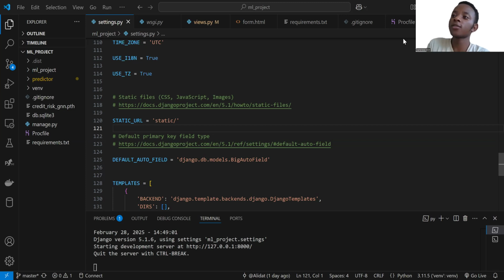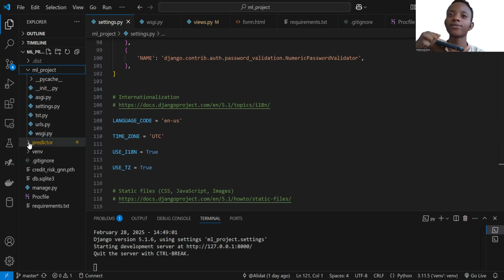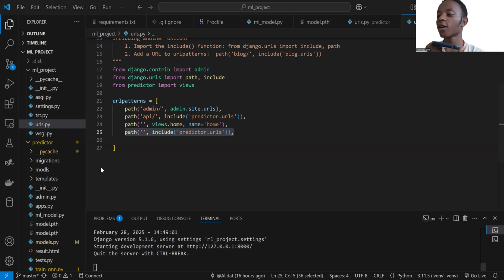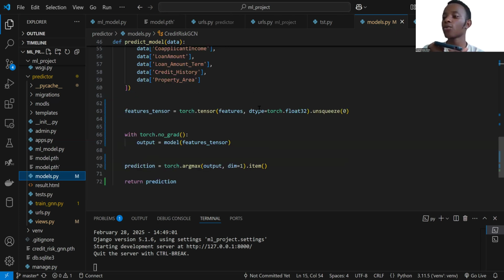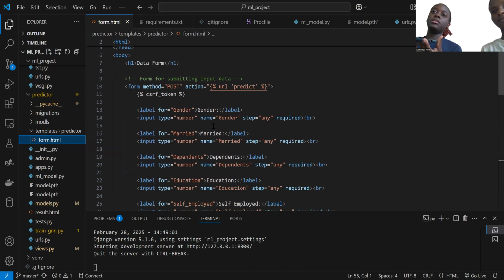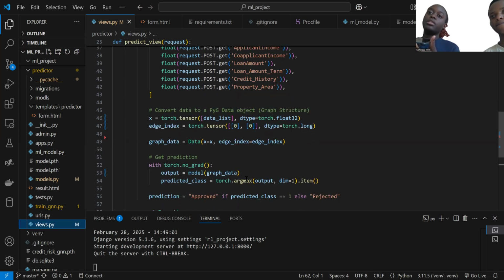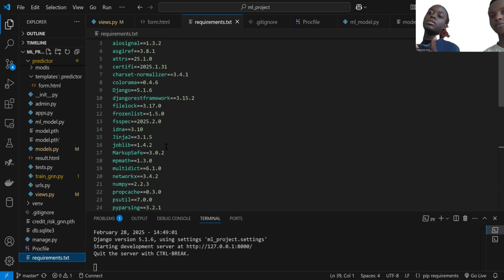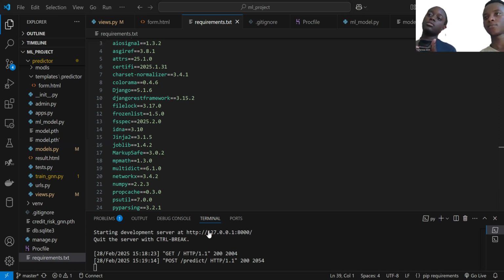Deploying the Inverse Reinforced Deep Q Knowledge Distillation For Credit Risk Prediction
Mid-term Review